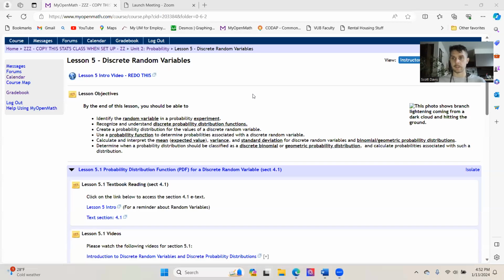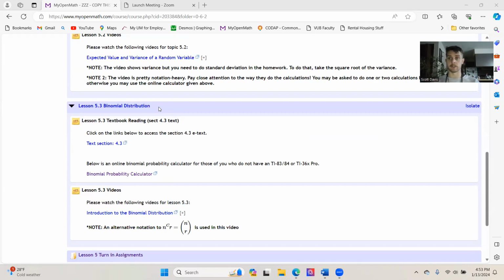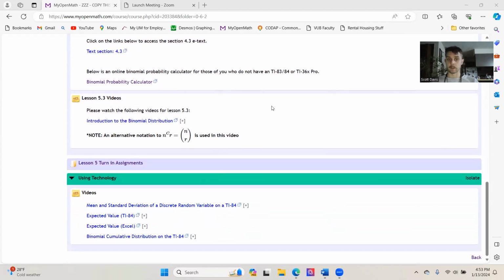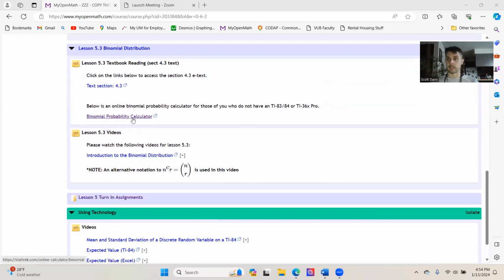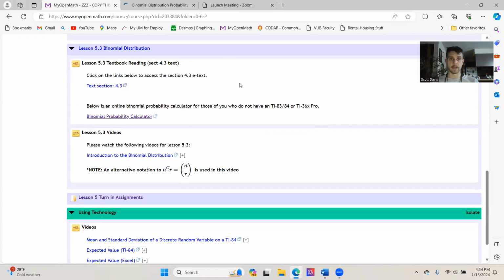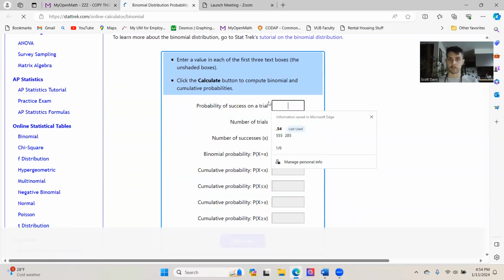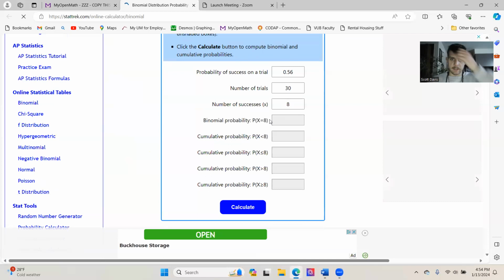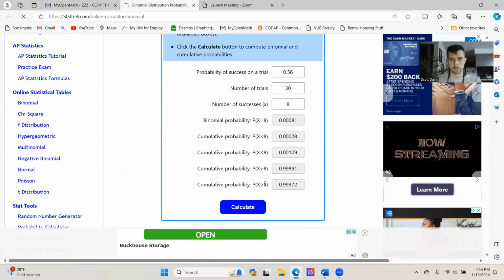Lesson 5 Overview 1